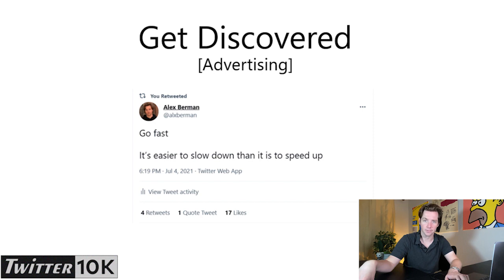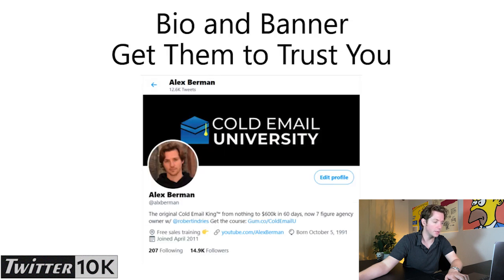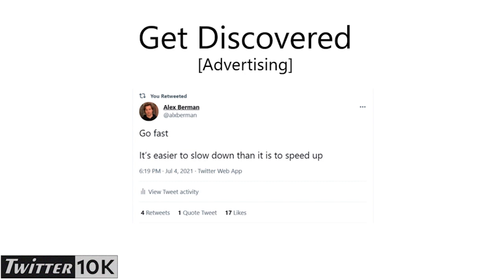How to use a Twitter Funnel | Twitter10K (Part 8)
Welcome to Part 8 of the Twitter10K Series! This episode brings together all the previous parts, showcasing how you can build your comprehensive Twitter Funnel for success.

The Twitter Funnel represents an essential framework that combines all Twitter strategies and tactics into a cohesive, results-oriented approach. In this video, we will discuss the concept and the crucial steps of creating an effective Twitter Funnel.

⭐Timestamps⭐
00:00 - Introduction: The Power of a Twitter Funnel
01:15 - Recap of Previous Parts
03:00 - Constructing Your Twitter Funnel

The Twitter10K Series equips you with strategies to dominate Twitter, elevate your brand, and boost your business. Stay in the loop!

Any thoughts or questions about creating your Twitter Funnel?